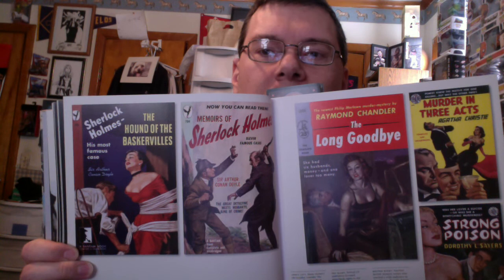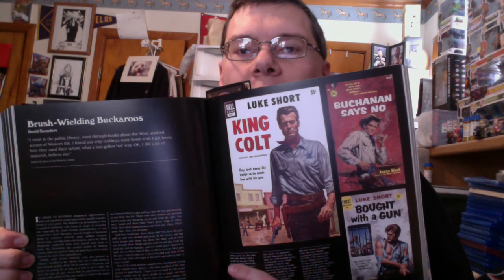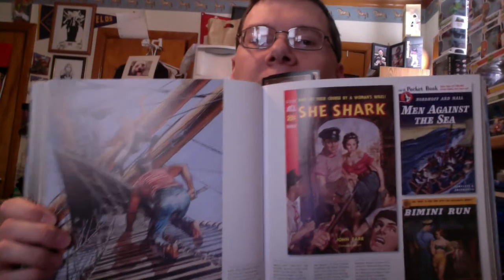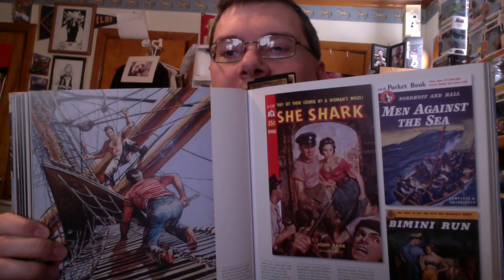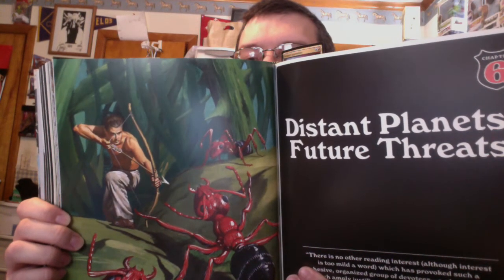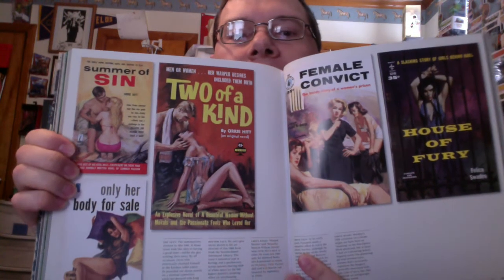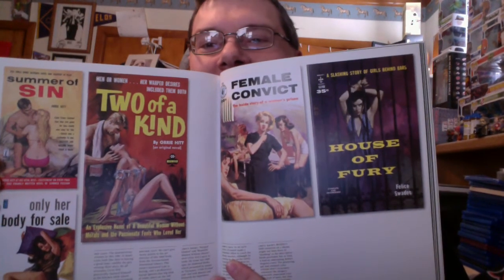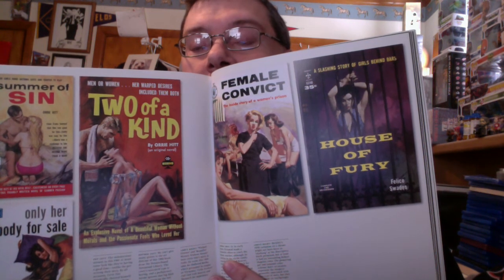Art of Pulp Fiction: Illustrated Guide of Vintage Paperbacks by Ed Hulse